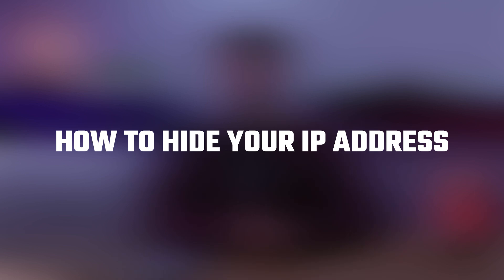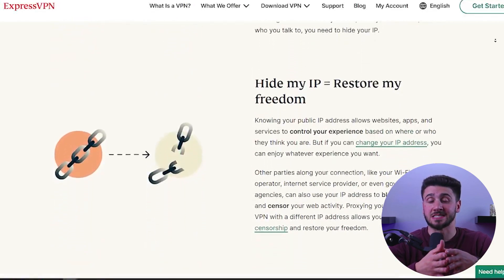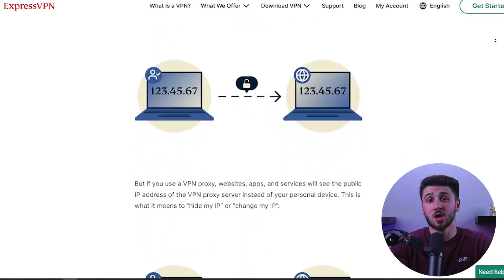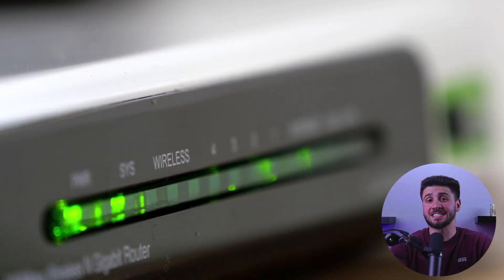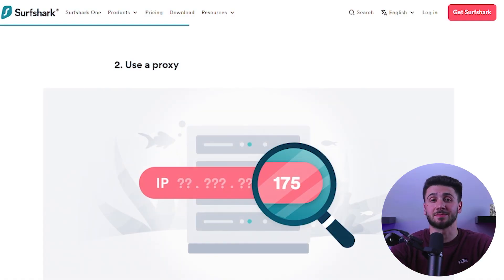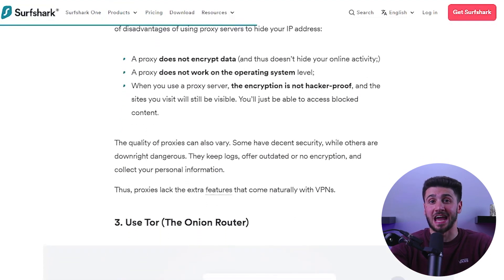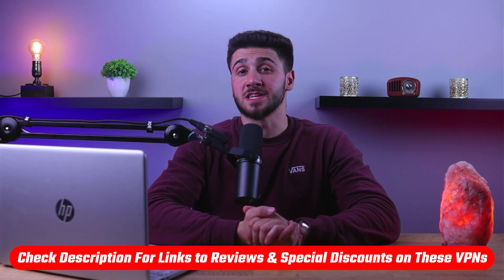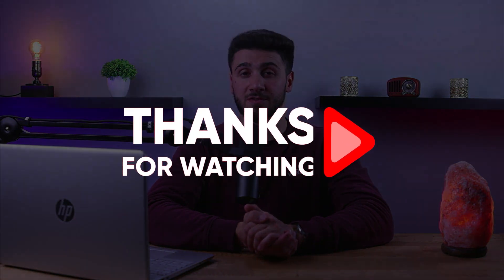How Do I Hide My IP Address? | 3 Effective Ways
How do I hide my IP address? Secure your data & keep your identity anonymous with this easy tutorial! Learn how to hide your IP address with these simple steps

Hey everyone, welcome back. And in today's video, I'm gonna be showing you three different ways to hide your IP address and browse the internet safely. Now, why do you want to hide your IP address in the first place? Well, your IP address can easily tracked by your internet service provider, websites you visit, and even third parties, which can lead to your real life location being determined and put in danger. And so by hiding your IP address, you're basically going into stealth mode. And today I'll be showing you how to do this with three different methods with the easiest and the most secure one being through VPN service.Also, using a VPN service allows you to access different libraries across several streaming platforms and protect you from malicious links and ads. Now another great way to hide your IP address is to utilize a dynamic IP provided by your internet service provider or in short ISP by slipping restarting your modem. This will result in a new IP being assigned to you, but it will still be linked to your devices online. This is not the most effective method for changing your IP, but it can be used to conceal if your ISP does not offer other options. And the final option for hiding your IP address is by using a proxy. Now connecting to a proxy server will give you a different IP similar to a VPN or proxy is typically only appear to specific applications. Many VPN providers also include proxy options in the browser extension which uses https encryption rather than the algorithm used in VPN apps, and are generally easier to use Express VPN, Nord VPN and surf shark all offer browser extension proxies it should now be clear how to change your IP address and why it is important for maintaining all insecurity. Regardless of the method you choose to use. For the most secure and private option. Using a VPN is the best choice VPNs can assist in securing your connection bypassing geo restrictions and firewalls and hiding your IP address. So that's it for this video. Again, if you're interested in any of the VPNs mentioned you'll find links to pricing and discounts as well as in depth reviews in the description down below. And feel free to comment below if you have any questions as I love Gaines Dirac if you guys and like it subscribe if you found this video to be helpful or would like to stay up to date with our future videos.

Hope you enjoyed my How Do I Hide My IP Address? | 3 Effective Ways Video.